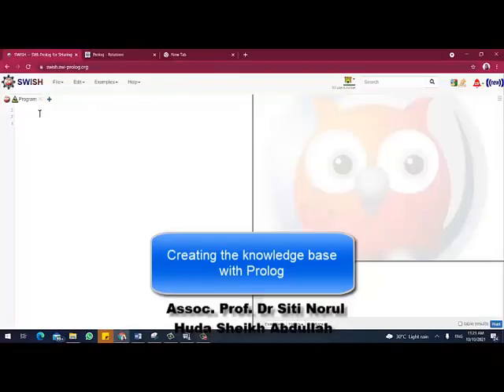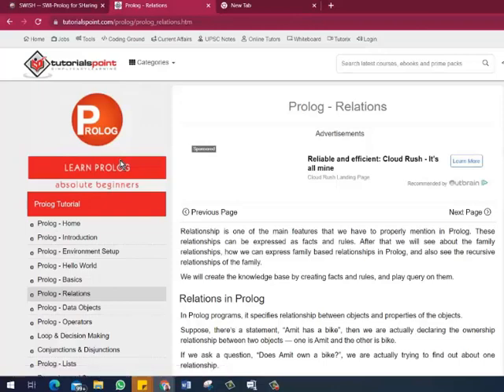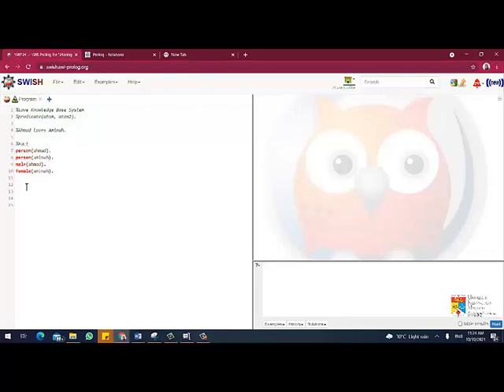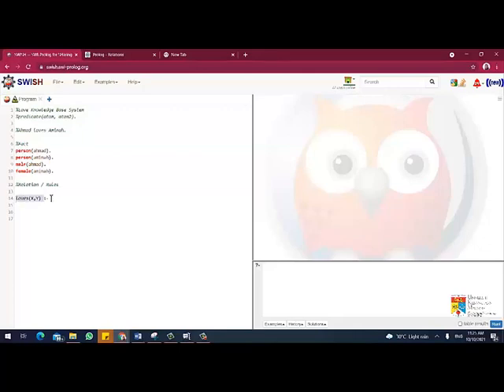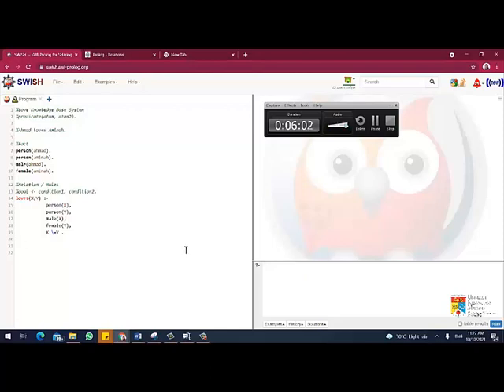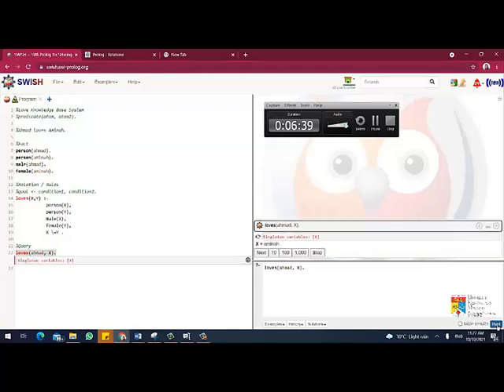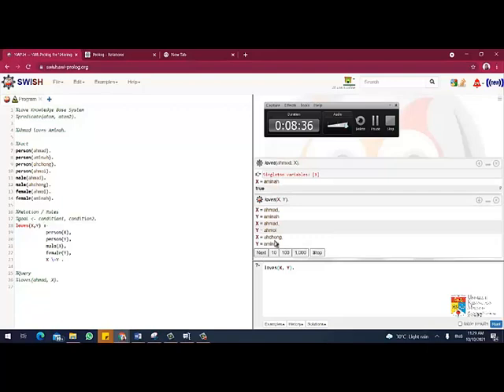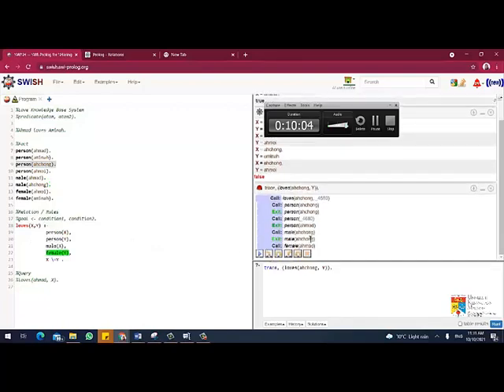Introduction to AI : Building KB with PROLOG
This is part of video lectures of the above subject from FTSM, UKM

All citation and code rights stays with the original authors.